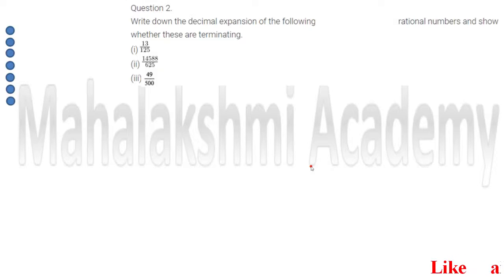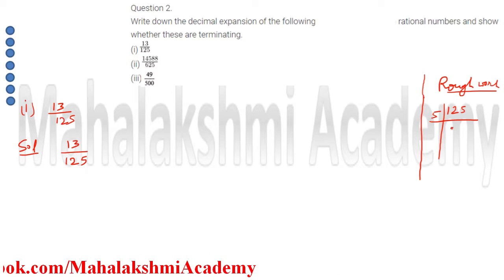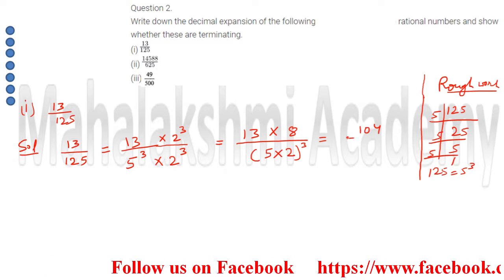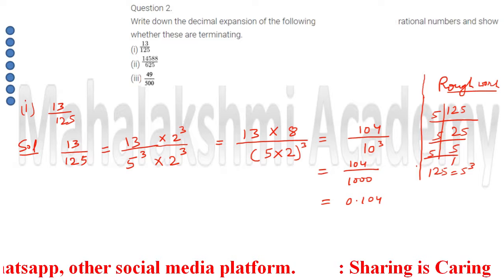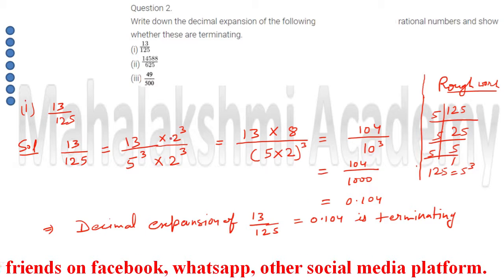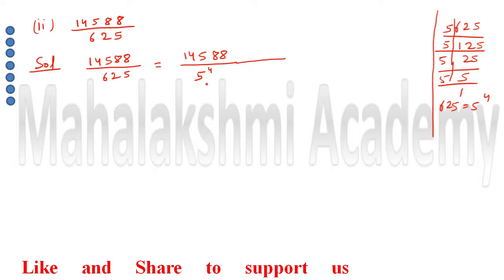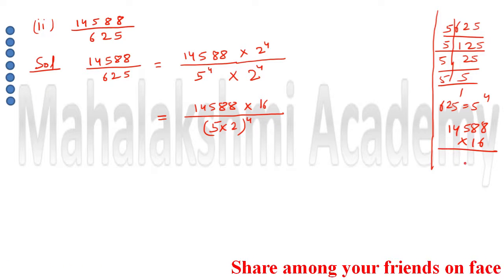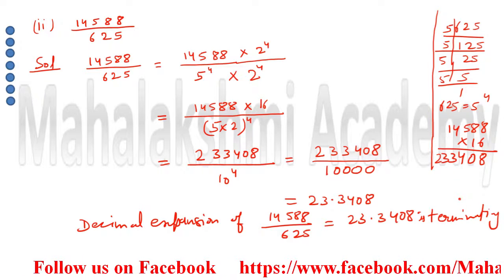REAL NUMBERS| CLASS 10 |MATHS| CH 2 | ENGLISH MEDIUM |PROVING IRRATIONAL NUMBERS| EX 2.4 Q2 (i) (ii)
CLASS 10

MATHS

SOCIAL SCIENCE